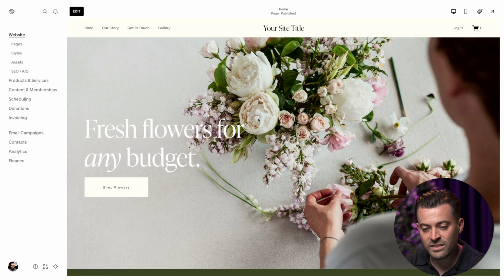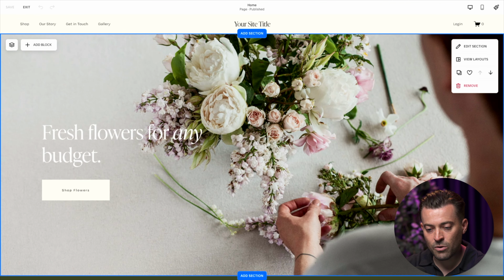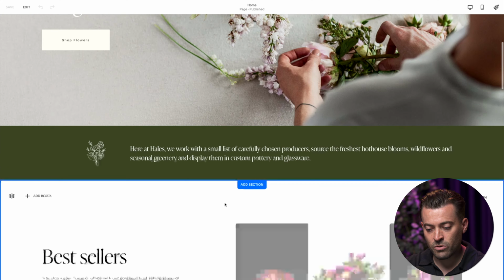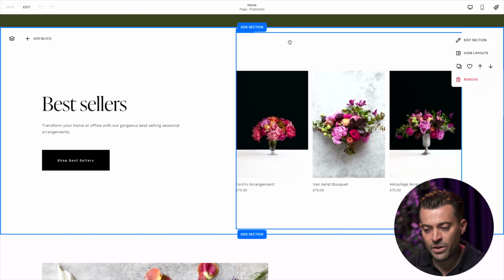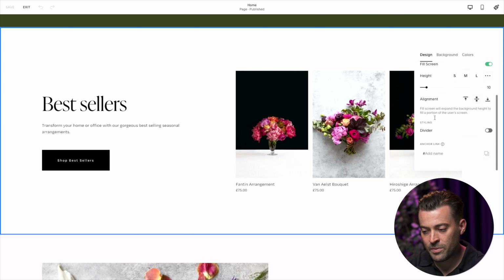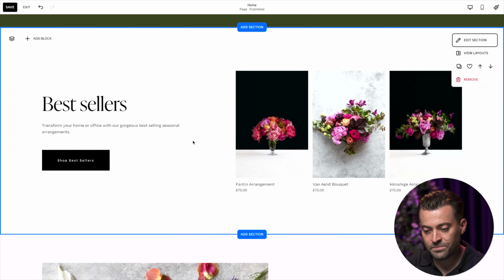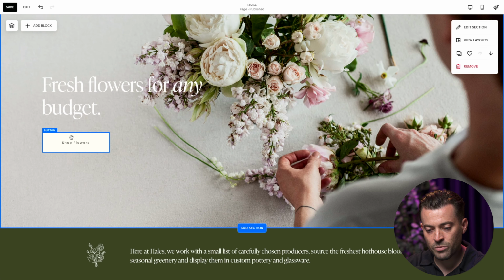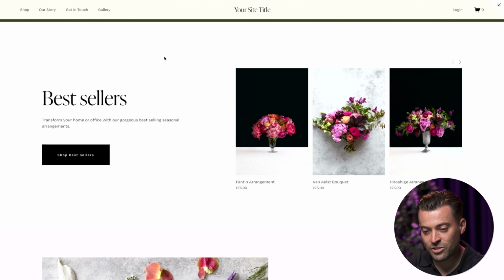How to Add Anchor Links to Squarespace (NEW UPDATE)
Learn how to add anchor links to your Squarespace website with ease. This step-by-step tutorial shows you how to link to specific sections within a page using Squarespace's new divider names feature. No coding experience is needed!

Timestamps:
00:00 Introduction to Adding Anchor Links in Squarespace
00:02 Old Method vs. New Method
00:41 Step-by-Step Guide to Adding Anchor Links
01:33 Final Touches and Demonstration
01:57 Conclusion and Additional Resources